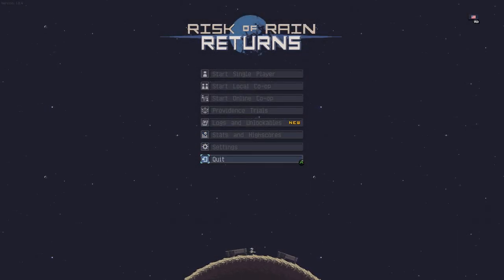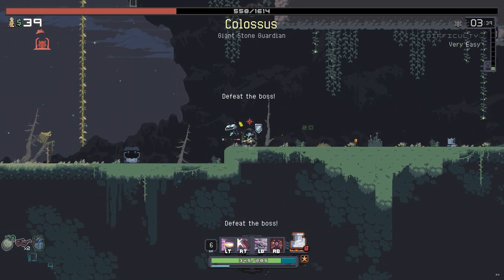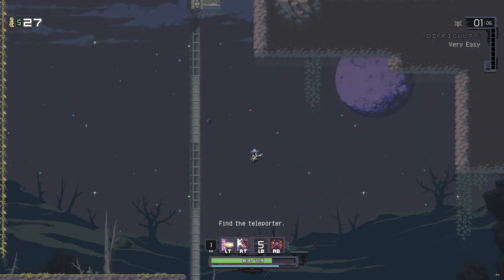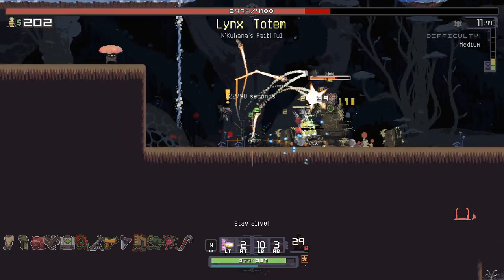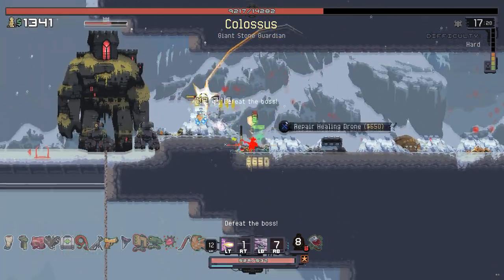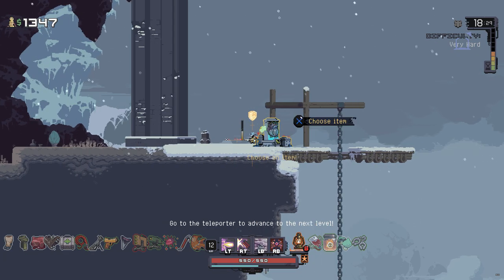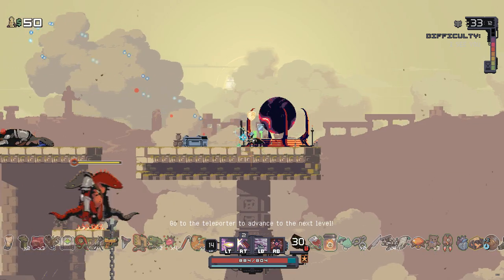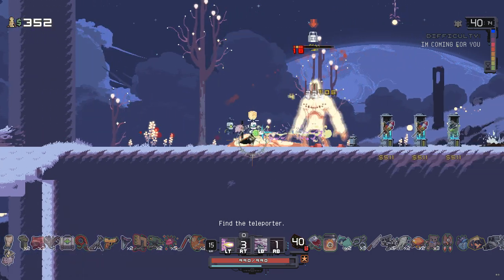Risk of Rain Returns - Bandit - Part 8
Welcome to a new series on Risk of Rain Returns, where we attempt to escape the planet before we are overwhelmed.